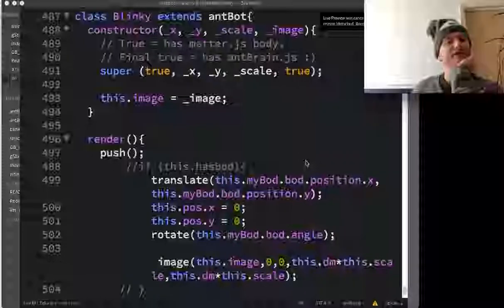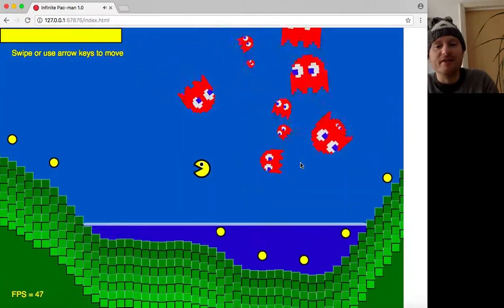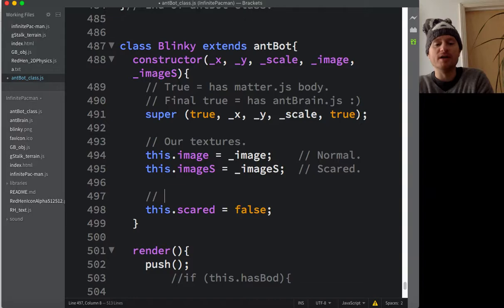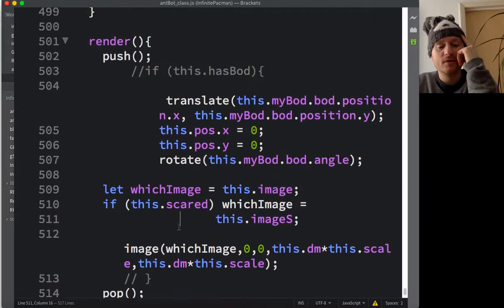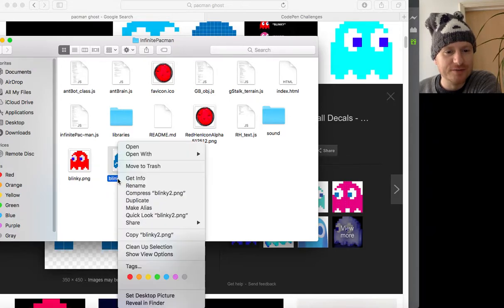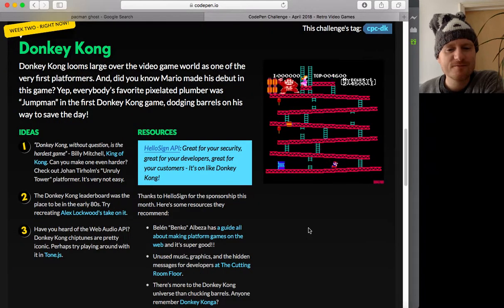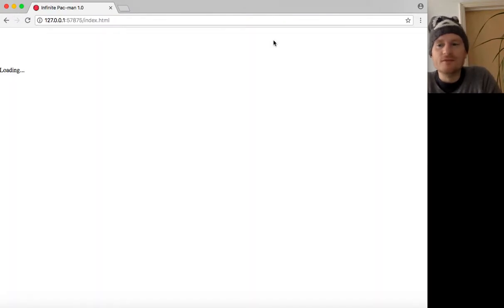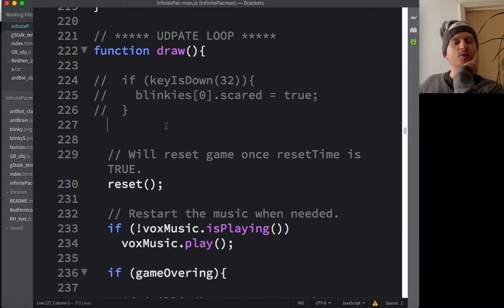Javascript Pac-Man -style Game: devlog 1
Play for yourself :)

In this first DevLog, I code a 'power-up' for our pac-man like character when he eats a larger, 'super pellet'. We change the appearance of the pursuing ghosts, and make sure that the power-up only lasts a few seconds before changing things back to their defaults.

Do let me know if you'd like to see any more devlogs for this project, and indeed if you have any ideas -- I'd love to incorporate someone else's ideas :)